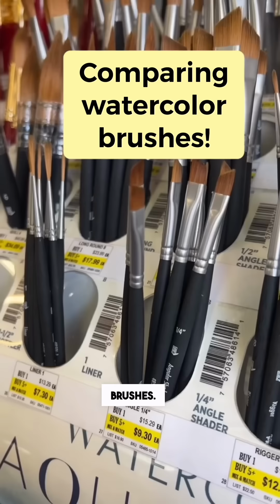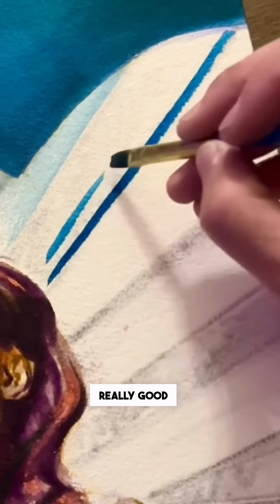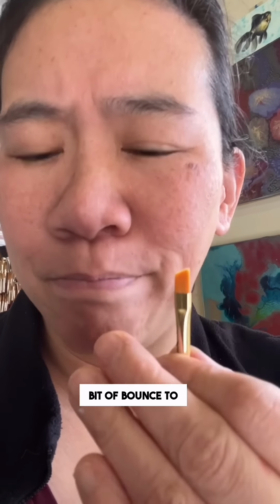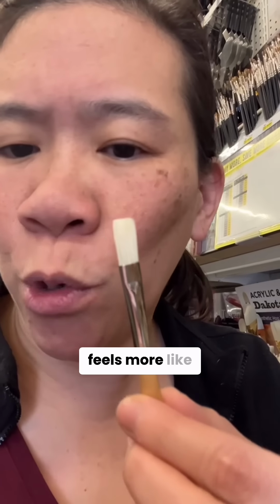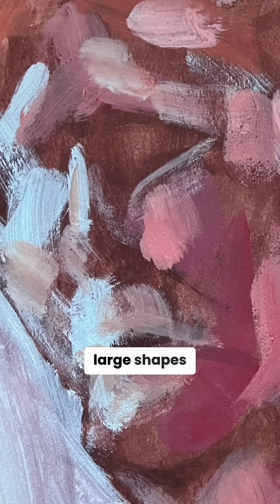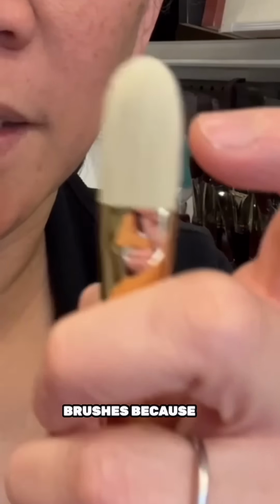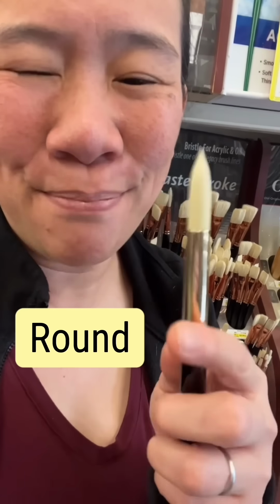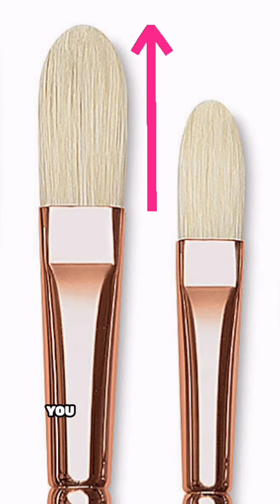Before You Buy Brushes for Painting: IMPORTANT!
Learn the most important factors to consider whe you go shopping at the art store. Size, shape, and more! xoxo Prof Lieu

• Mini critiques
• Portfolio critiques
• Artist calls

• Group focus on a specific topic or technique
• Vast resources related to the workshop subject
• 3 hour live work & critique session
• Critiques & support on voice in real time
• Written feedback the week before, and the week after the live session

• Work on your personal projects
• Support on voice in real time
• Make art friends

• We have groups for MFA & BFA students
• Feedback in weekly voice sessions with our staff

• Pro development
• Portfolio critiques

👂AUDIO EQUIPMENT
96 Pack Acoustic Panels Studio Foam Wedges 1" X 12" X 12"